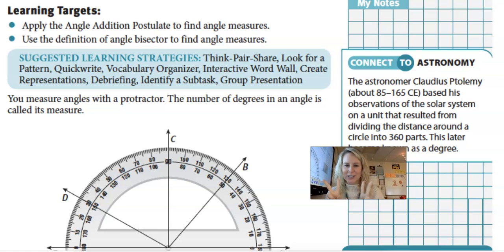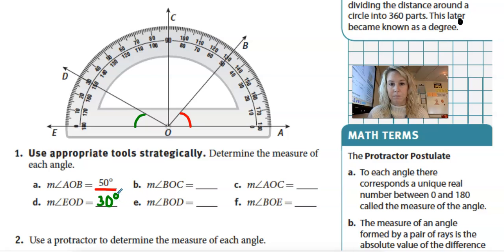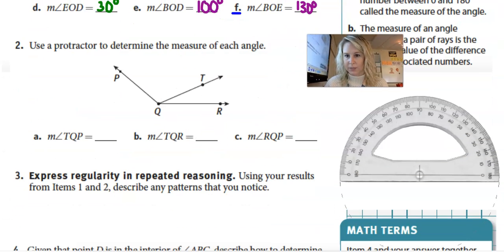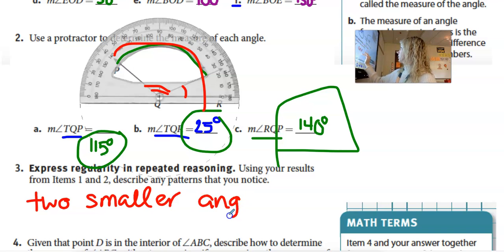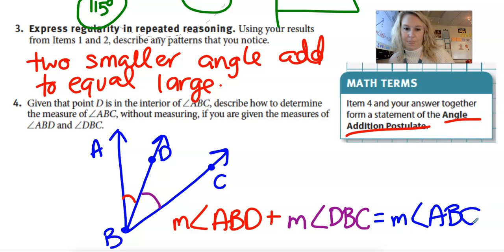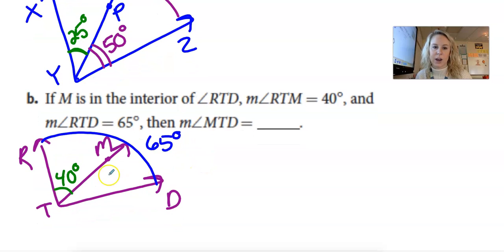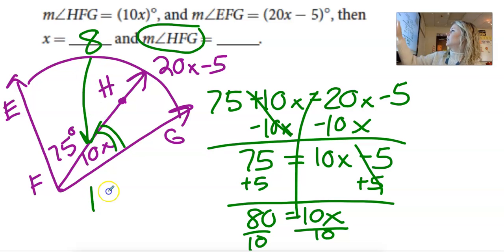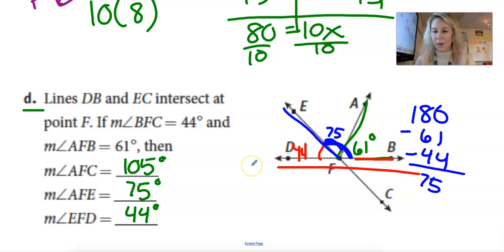4-2 Angle Addition Postulate